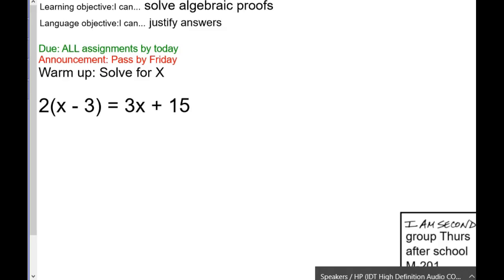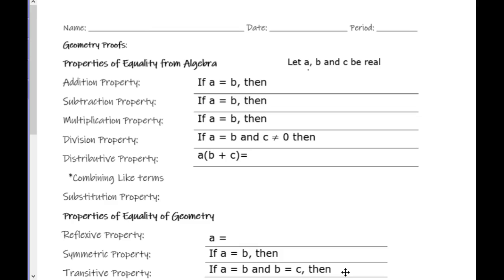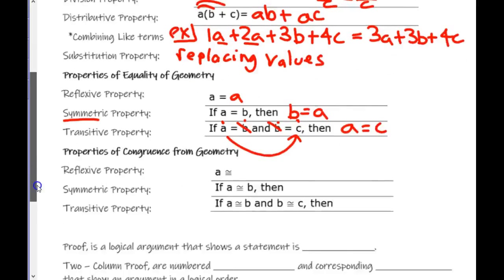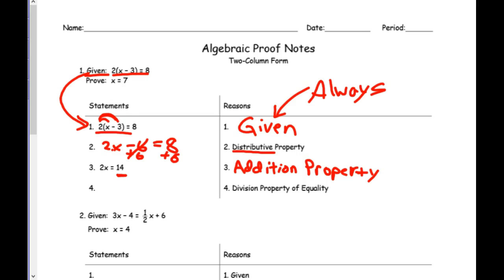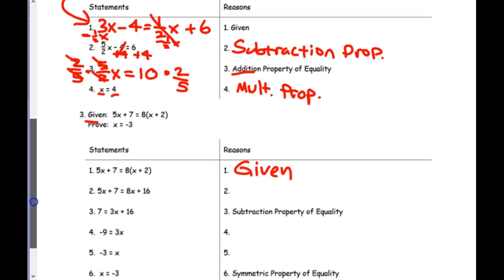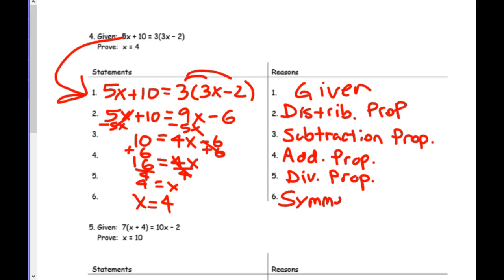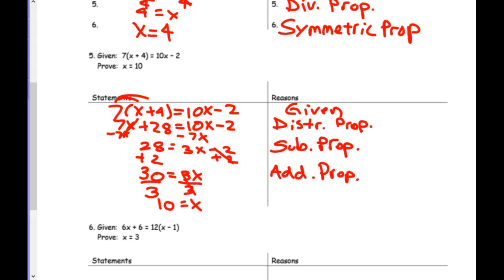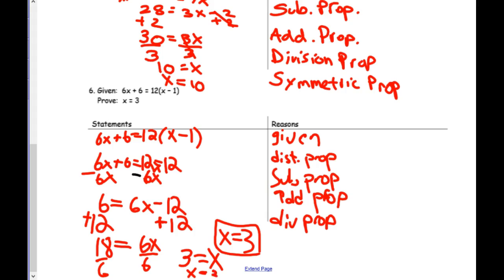10/18/19 GE Warm Up, Notes Algebra Proofs